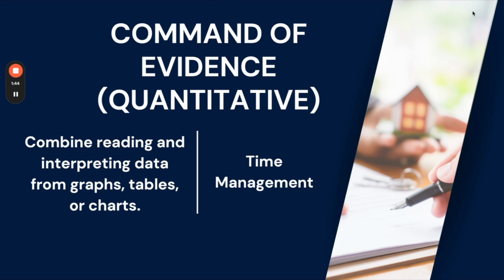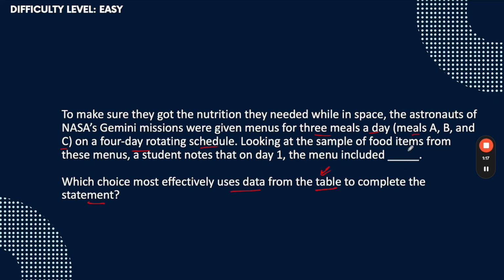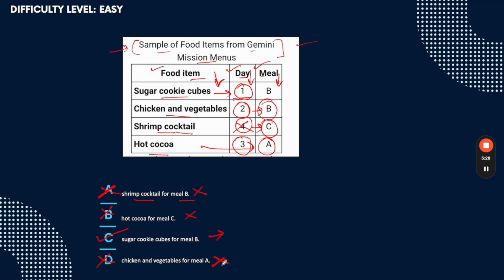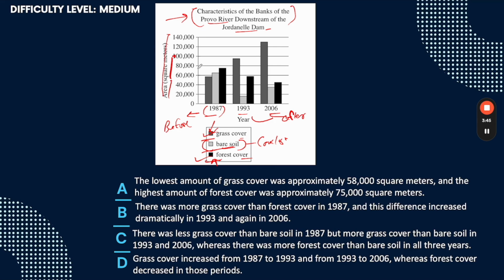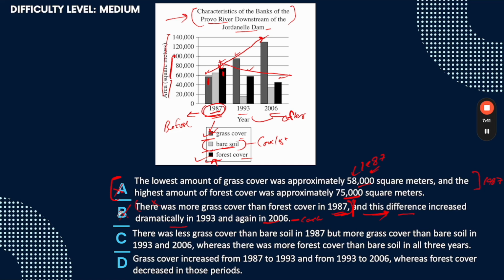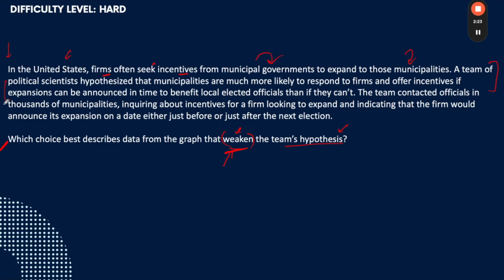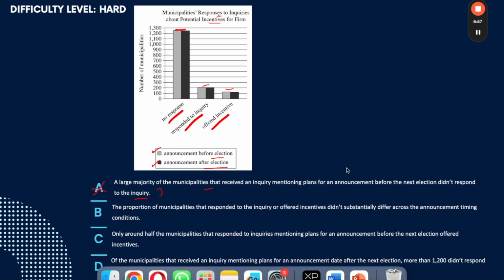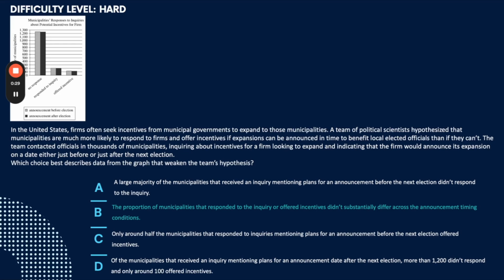Mastering Command of Evidence (Quantitative) on the Digital SAT: Tips, Tricks, & Strategies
Unlock your potential in the Digital SAT English section with our comprehensive guide on tackling Command of Evidence (Quantitative) questions! In this video, we'll walk you through step-by-step strategies to master this question type, which is crucial for boosting your score.

We cover everything from understanding what Command of Evidence (Quantitative) questions are, to practical tips and tricks that can help you identify the correct evidence quickly and accurately. You’ll learn how to approach these questions systematically through three examples of varying difficulty: easy, medium, and hard.

Whether you're just starting your SAT prep or looking to refine your strategies, this video is packed with essential insights to help you excel.

📌 Chapters:

Introduction to Command of Evidence (Quantitative) [00:00]
Tips & Strategies for Answering Questions [02:34]
Example Question (Easy) [04:45]
Example Question (Medium) [10:47]
Example Question (Hard) [20:39]
Final Tips & Practice Recommendations [30:25]